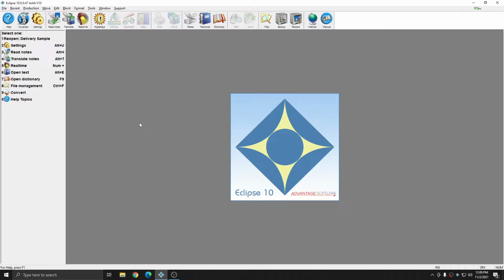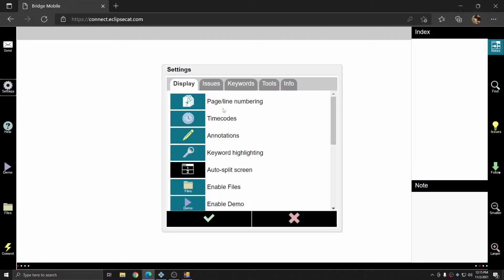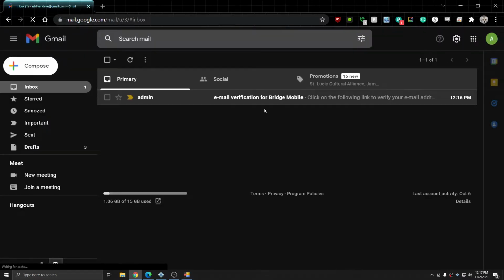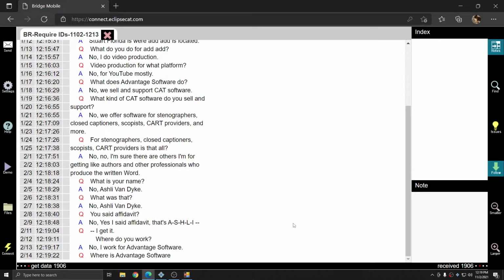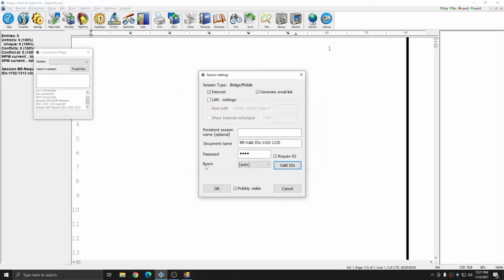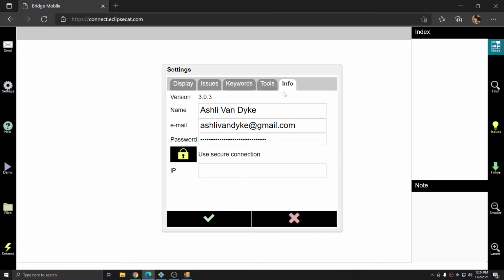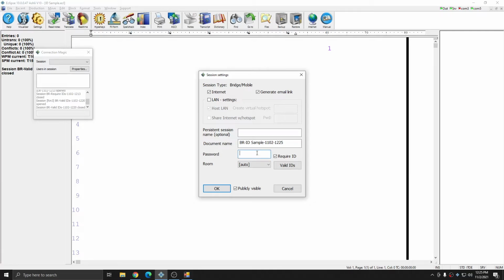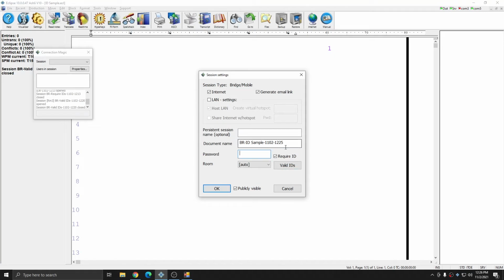New in Eclipse 10: Require ID and Verified IDs for Bridge Mobile Sessions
Learn how to ensure that only your desired clients are accessing your Bridge Mobile sessions with this new feature in Eclipse Version 10 by Advantage Software.

This means that even if someone has your session name and password, if they are unverified, or not on the verified IDs list, they won't be able to join, view, or save your session.

Exercise maximum control and ensure only the right clients benefit from your expertise.